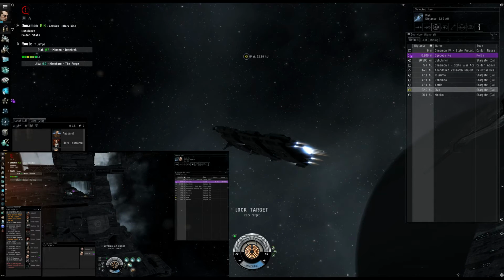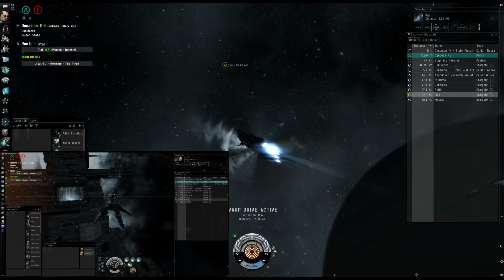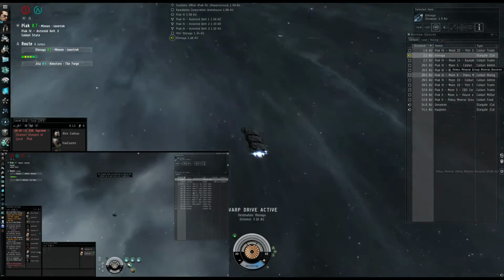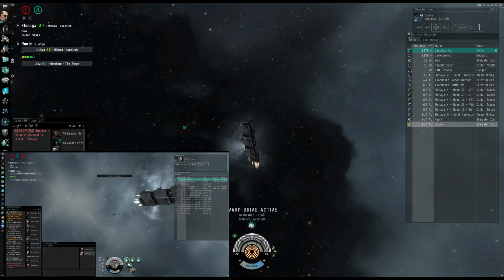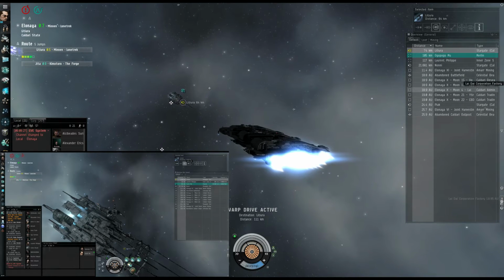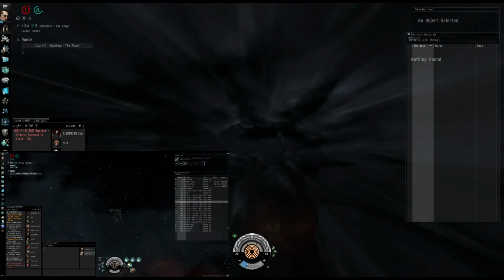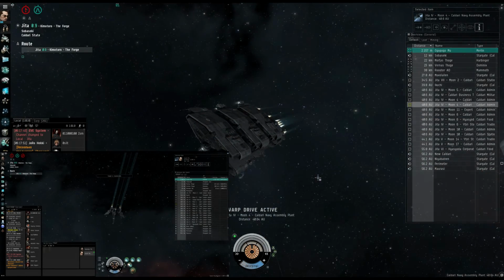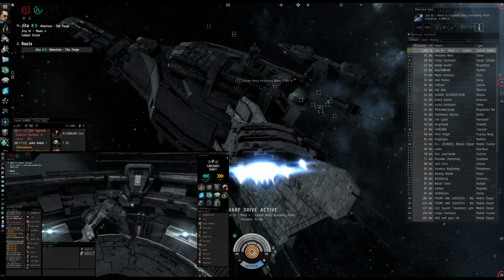EVE Online: How to Web Your NPC Freighter Into Warp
Save time on long freighter hauls with almost any alt, almost any frigate, almost any webs, and an unlimited limited engagement timer.